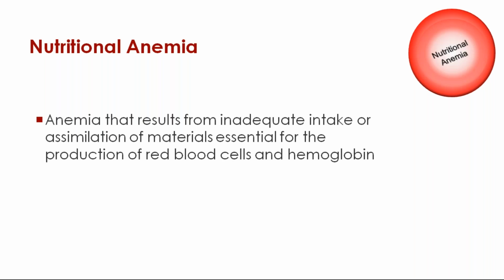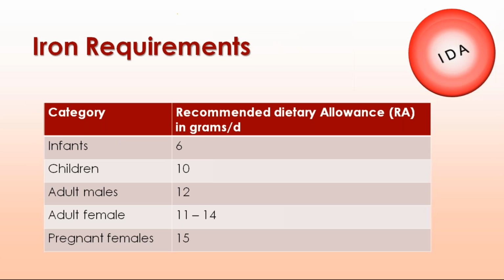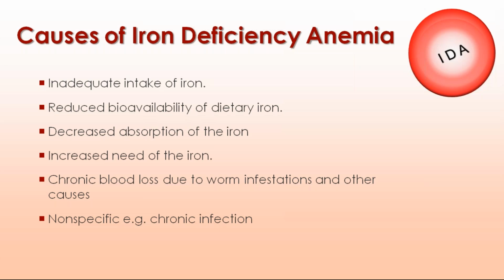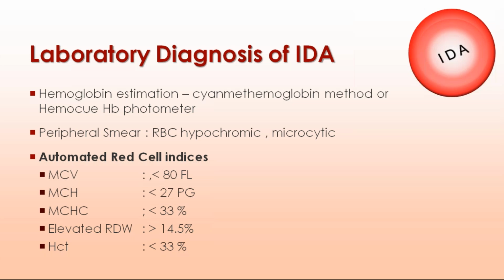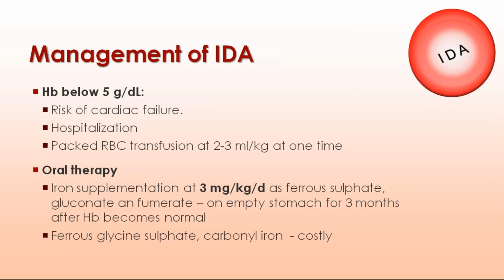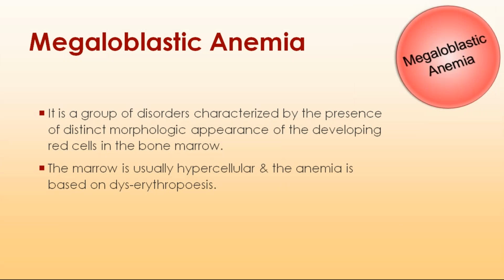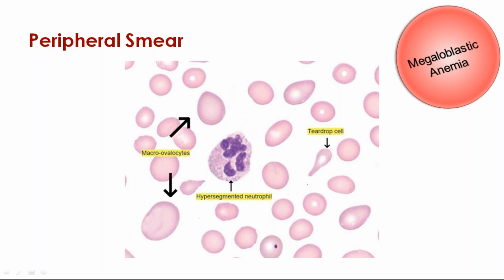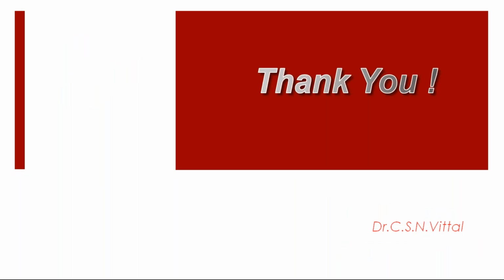A Class On Nutritional Anemia In Children By Dr CSN Vittal Dept Of Pediatrics